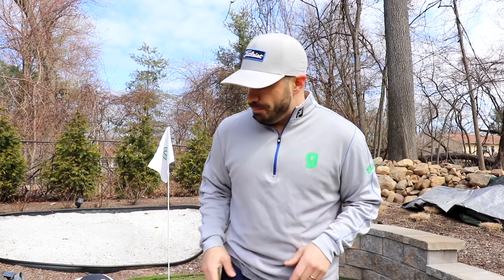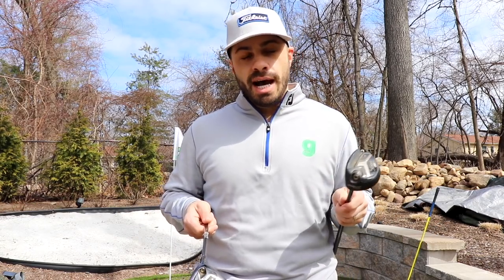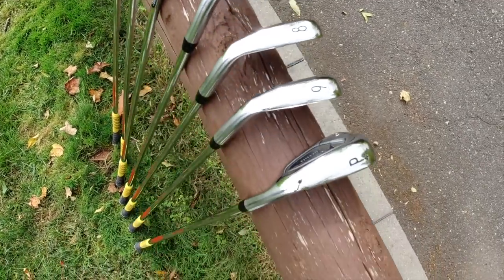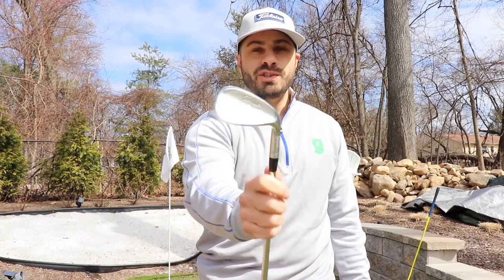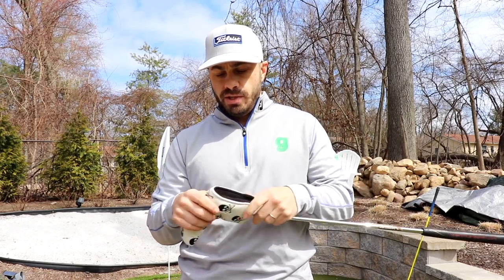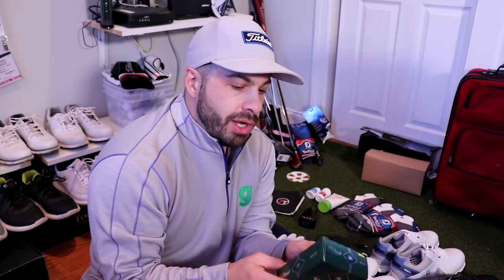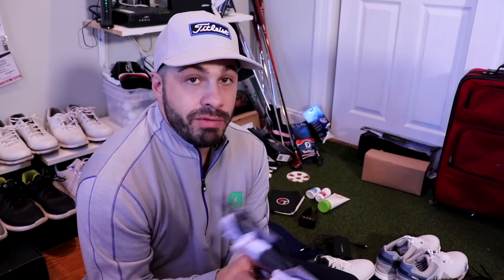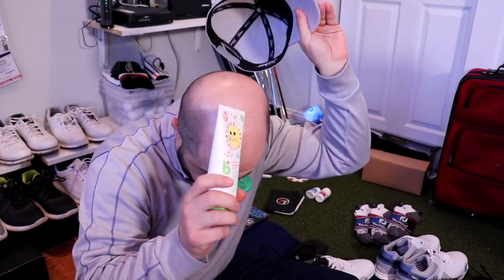WHAT'S IN THE BAG? Mike's 2020 Setup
Mike’s golf bag is complete for the kickoff of the 2020 golf season with a few new additions. Here is a breakdown of everything that will be in the bag including the clubs, balls, devices, gloves, and even the socks!

Mike's WITB Rundown:
1. Titleist TS3 Driver 9.5 Loft w/ Yellow HZRDOUS shaft:
2. Titleist 917 3W
3. Titleist H21 Hybrid
4. Titleist T200 Irons (4-PW) w/ Yellow and Black GolfPride Grips
5. Vokey SM7 Wedges (48, 52, 60 degree)
6. Scotty Cameron Newport 2 Putter:
7. Shot Scope V2 GPS and Stat Tracking Watch:
8. Titleist ProV1 X Golf Balls:
9. FootJoy StaSof Gloves (Both Black and White):
10. FootJoy ProSL Carbon and ProSL Shoes:
11. FootJoy TOUR X Shoes:
12. AmpCaddy Portable Charger:
13. Pain Medication
14. Titleist Players 4+ Bag:

Gear we use to film our vlogs:
Main Camera Body
Wide Lens
Zoom Lens
Action Camera
360 Camera
Large Tripod
Small Tripod